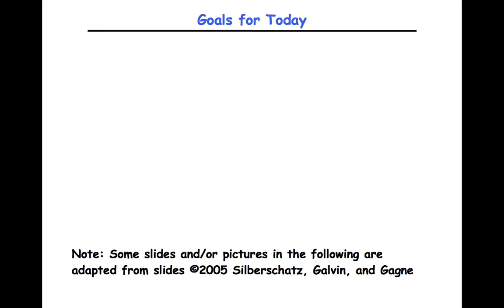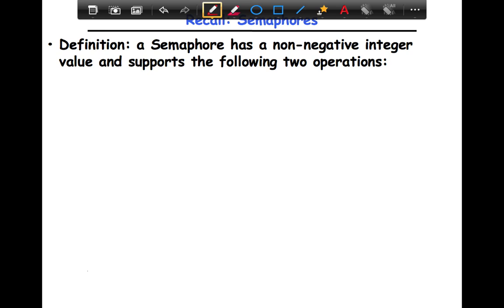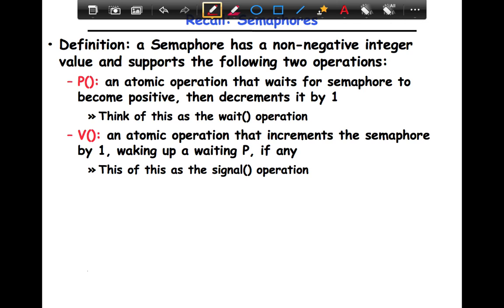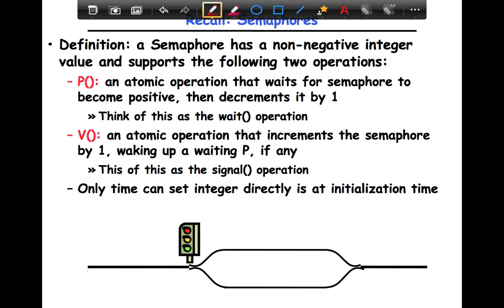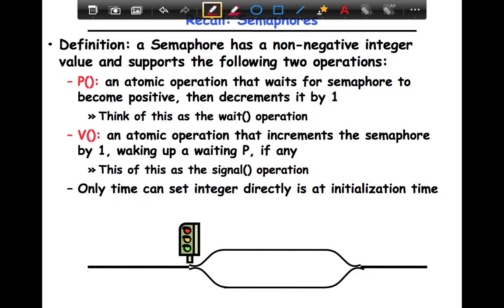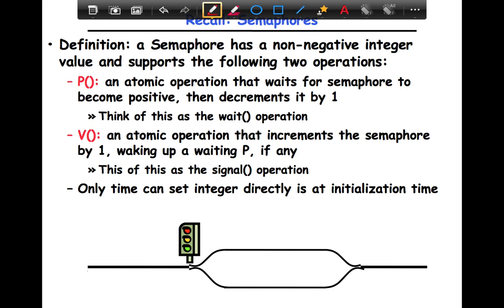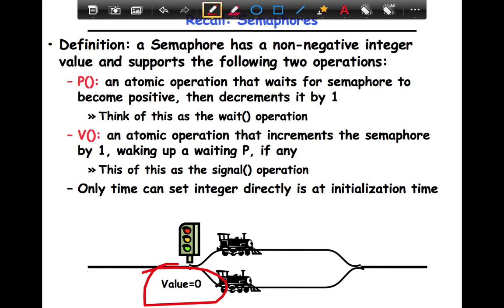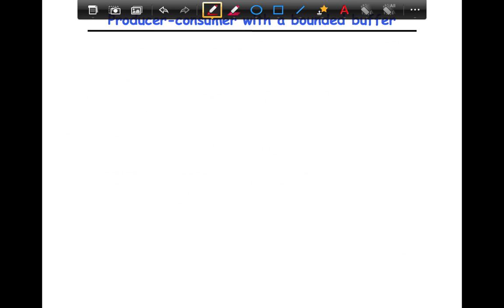28. SFU CMPT 300: Week 4 Part 2